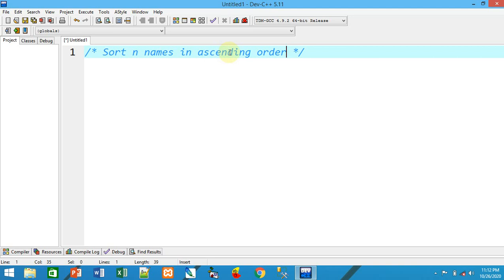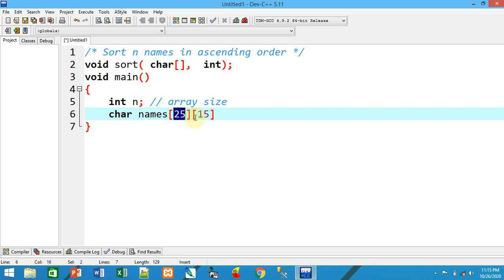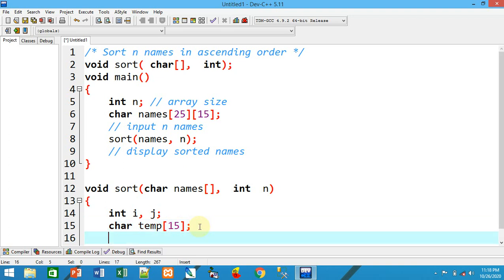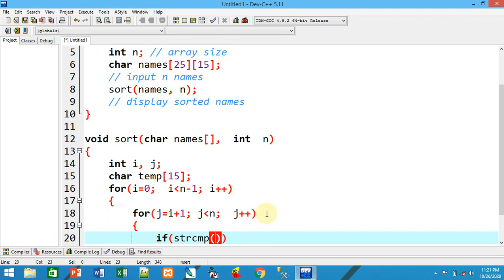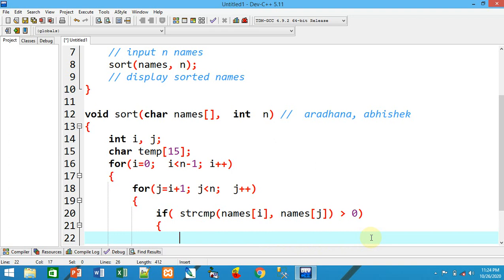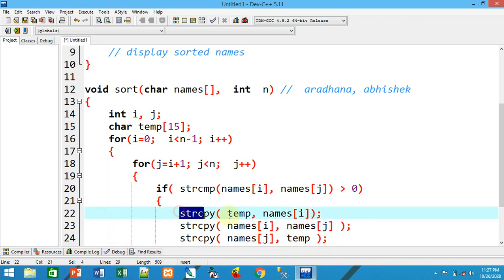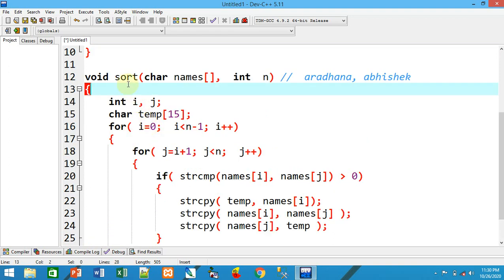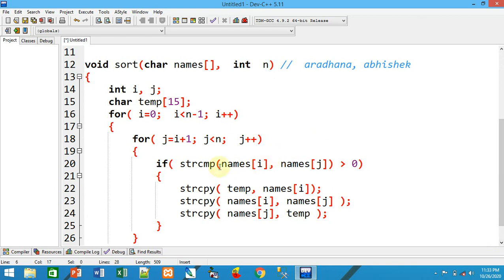Sort names using selection sort method